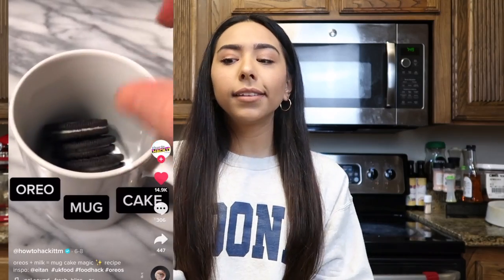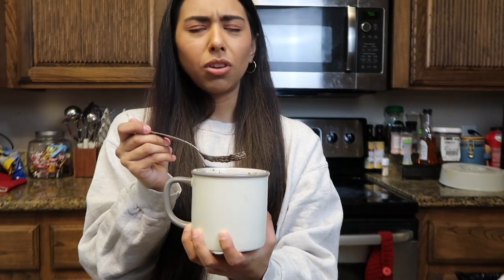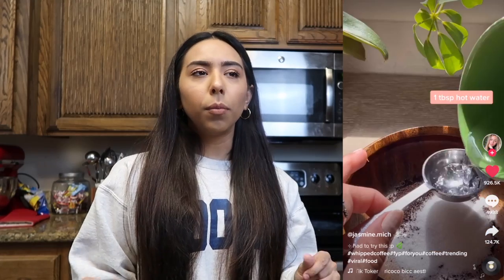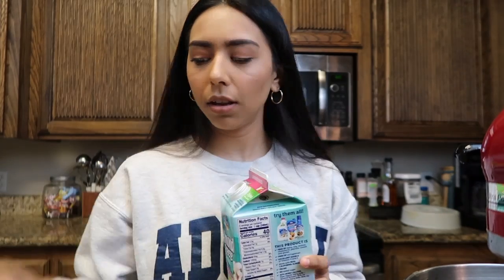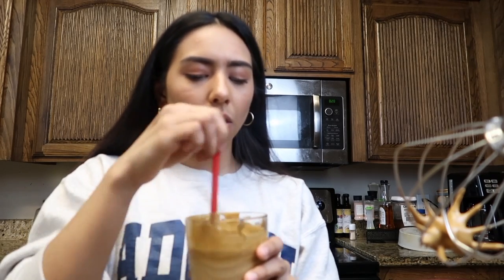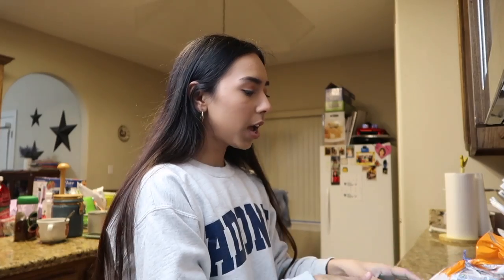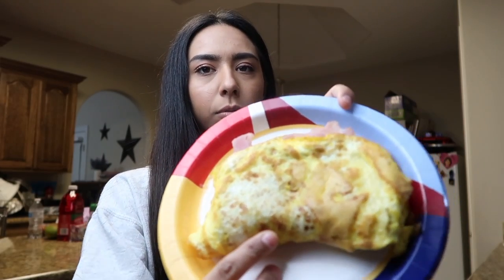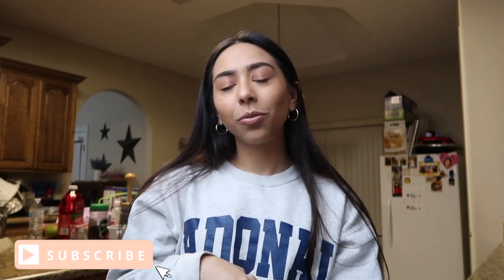Testing Viral Tik Tok Food Hacks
Hey everyone! Today I'm trying viral tik tok food hacks! I hope you guys enjoy! :)

☟Social Media☟